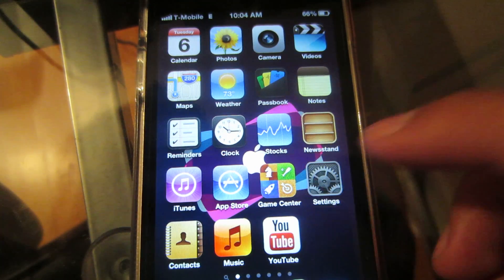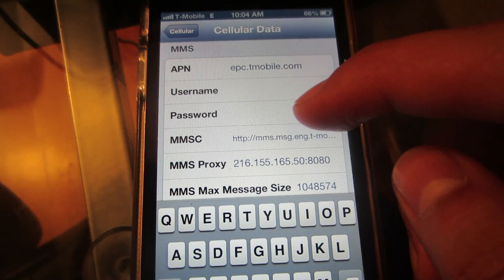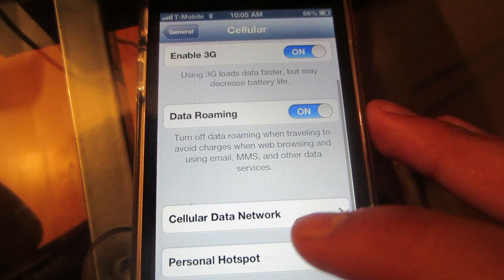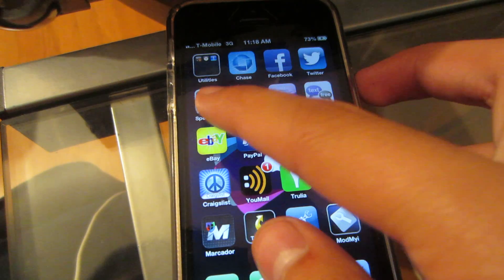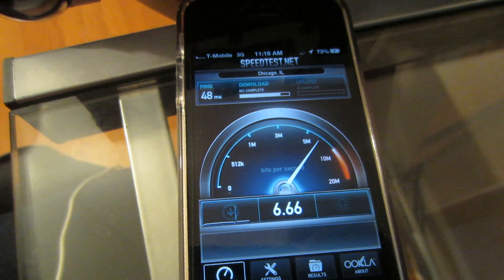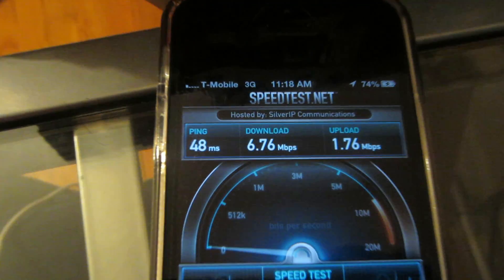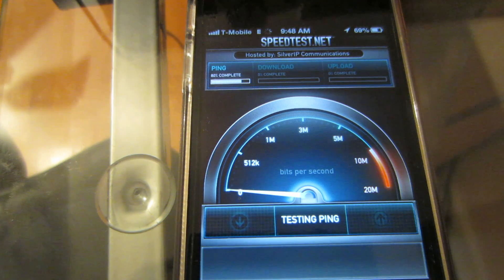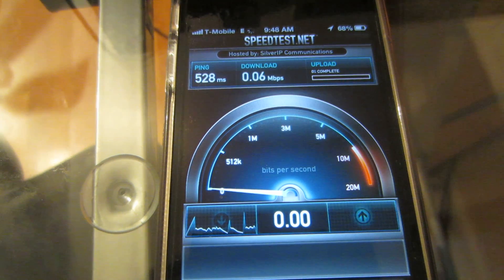iPhone 5 T-Mobile On 3G Network | SpeedTest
Go to Settings, General, Cellular, Cellular Data Network & Input this Info in the necessary slots so u can get 3g